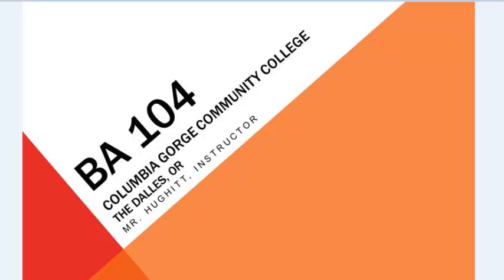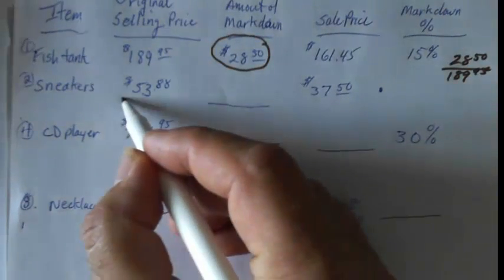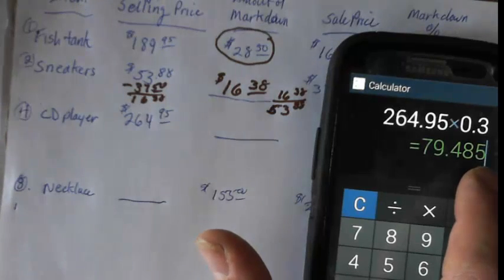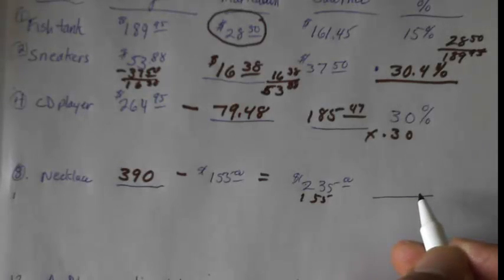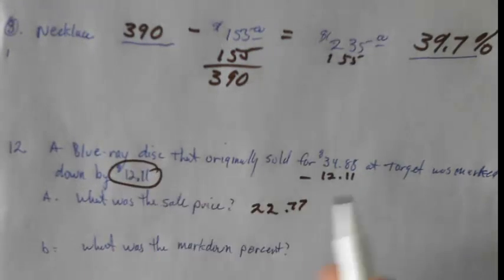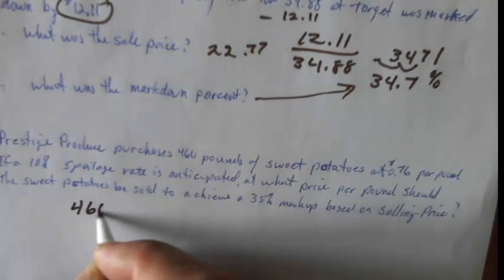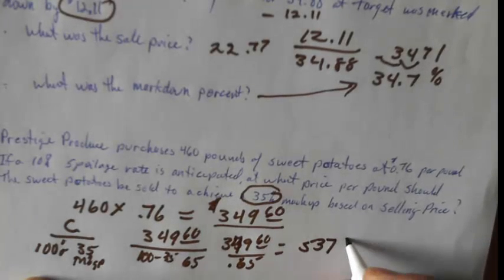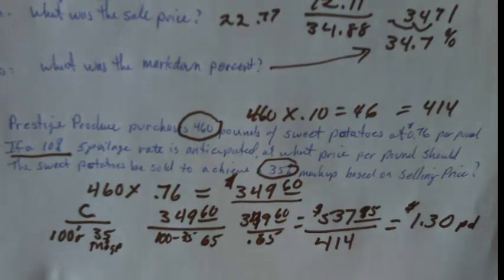Chapter 8 Section 3